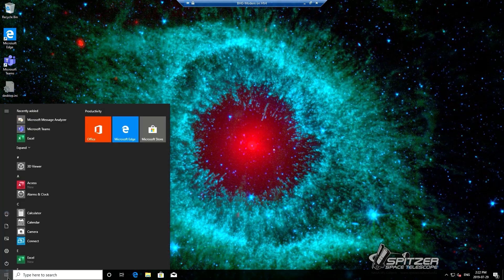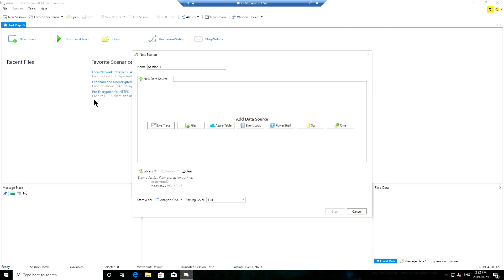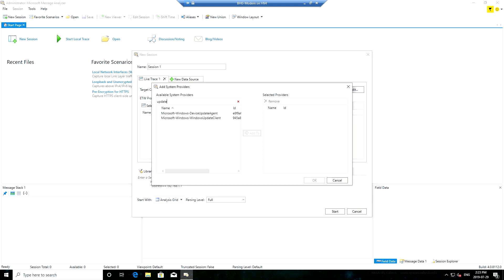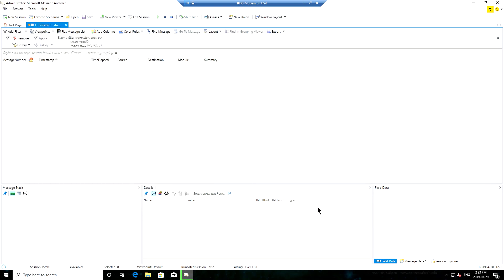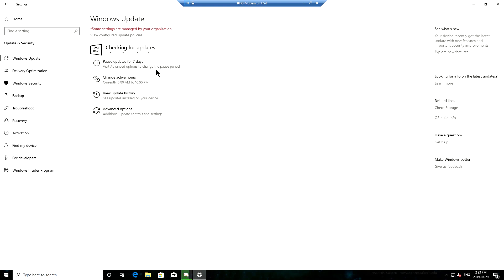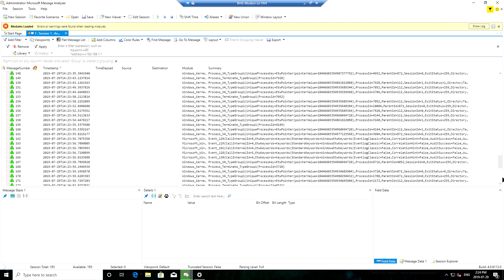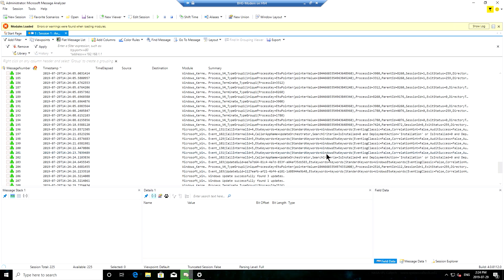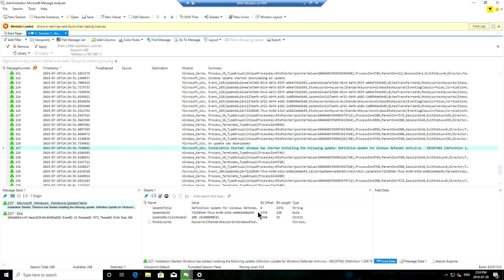Tracing Windows Update Client in Real-Time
Learn how to view real-time Windows Update client activity in Windows 8, 10, and 11 using Microsoft Message Analyzer. This quick and easy tutorial will cover the changes to ETL logging and show you how to monitor Windows Update activity as it happens. Don't miss out on this valuable information for managing your Windows updates. Watch now!